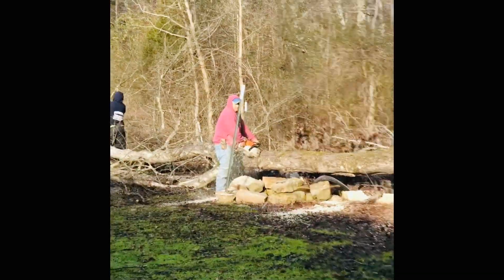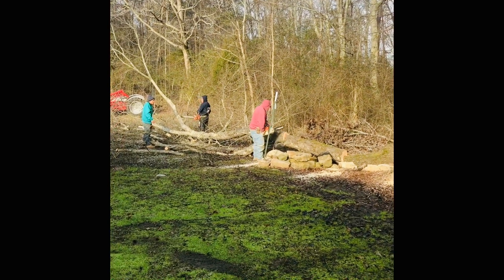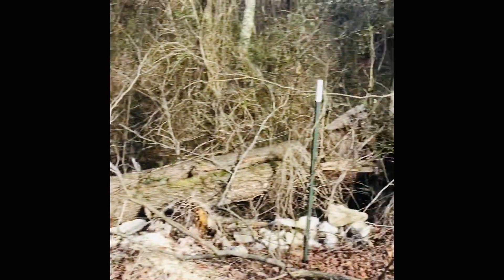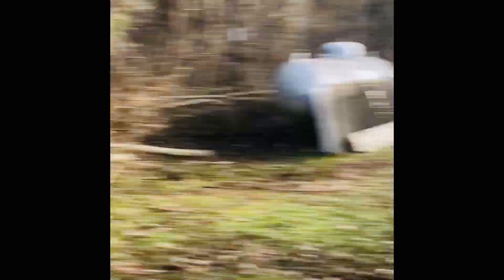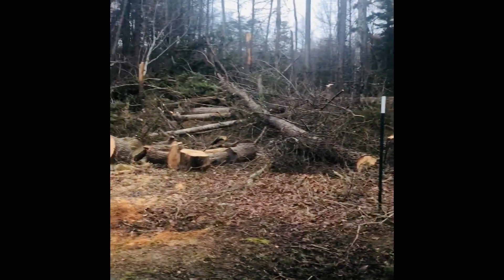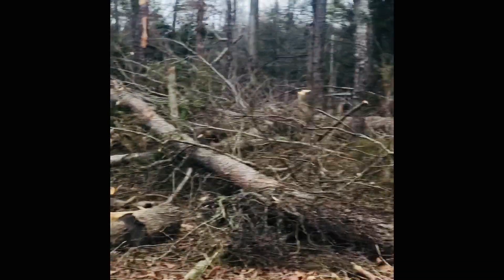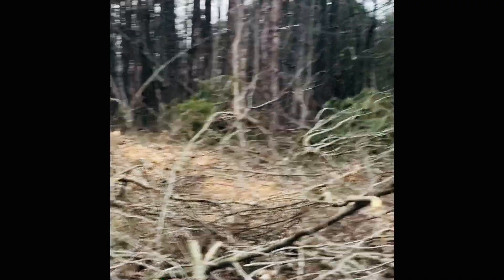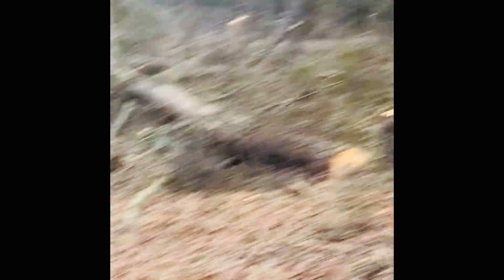THIS IS HOW TO CUT A TREES USING CHAINSAW.